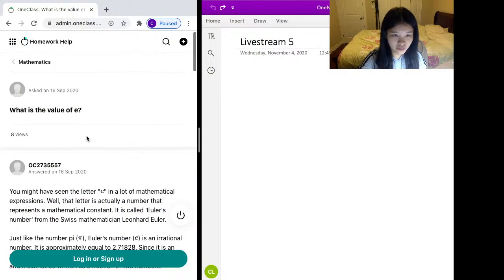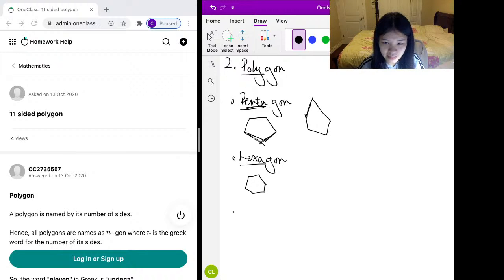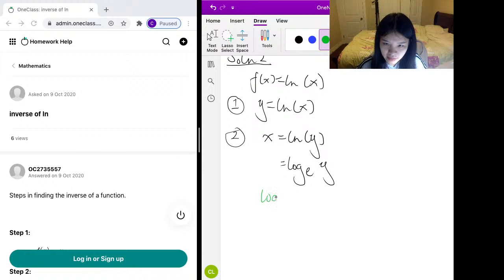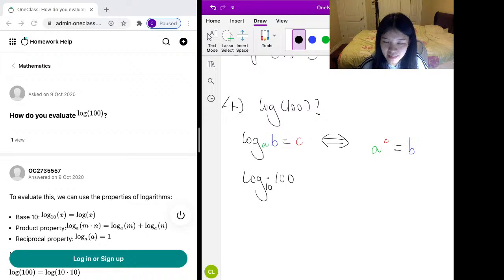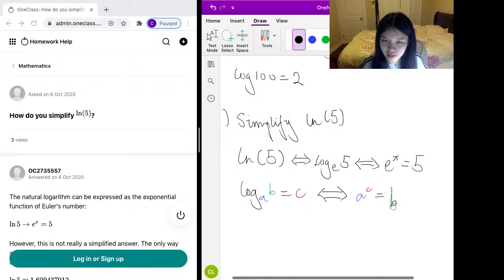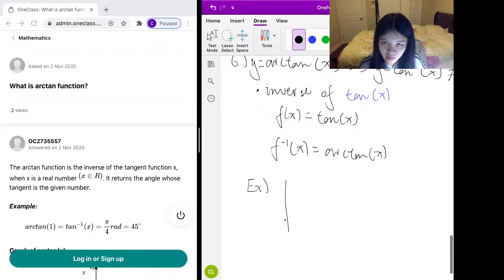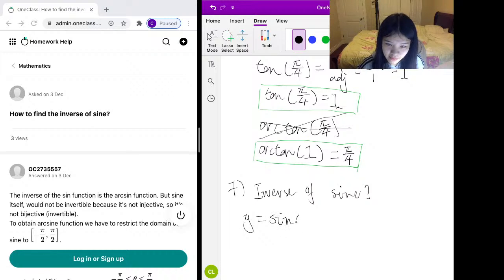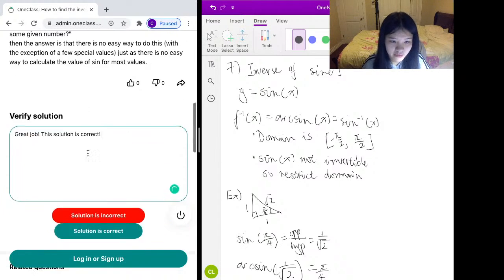Q&A with Chang Liu - Popular Math Questions